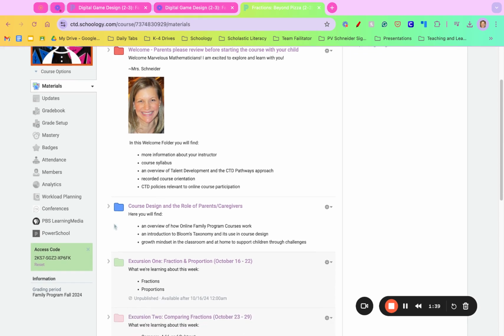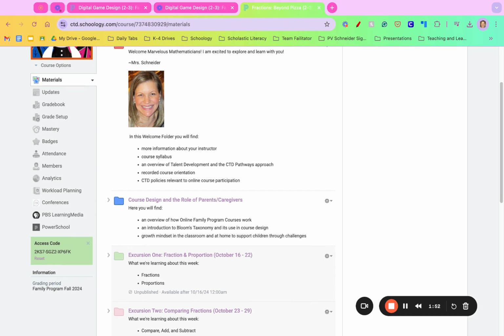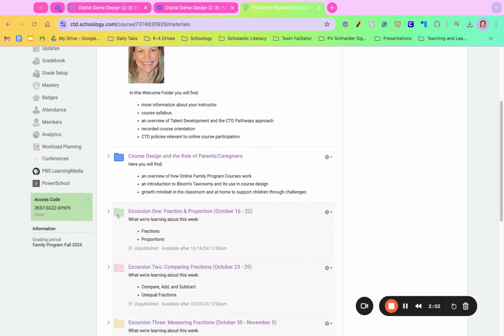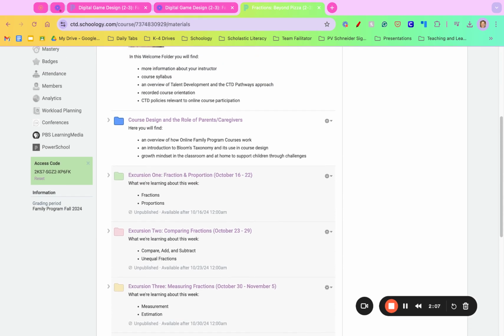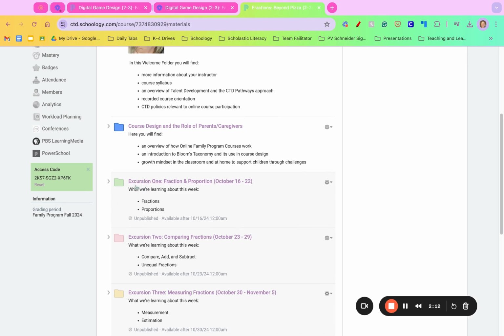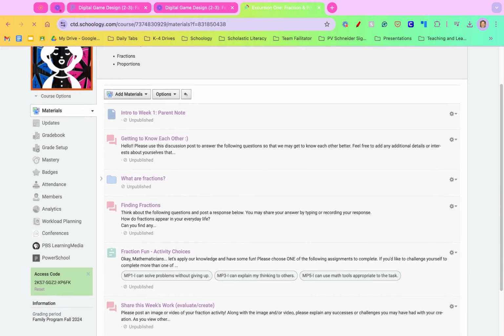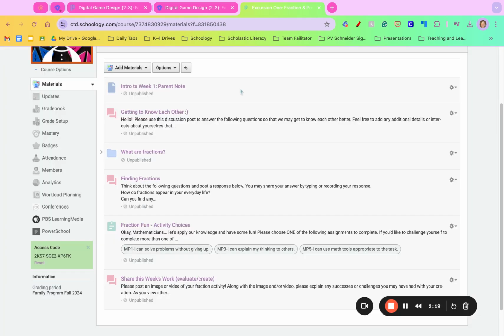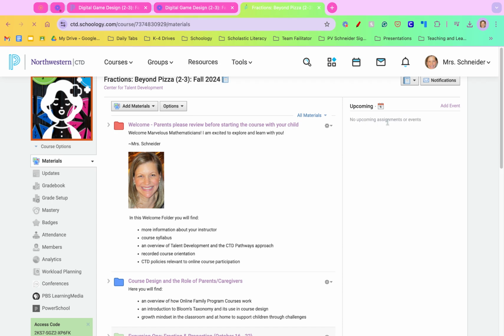Fractions Beyond Pizza 2 3 Fall 2024